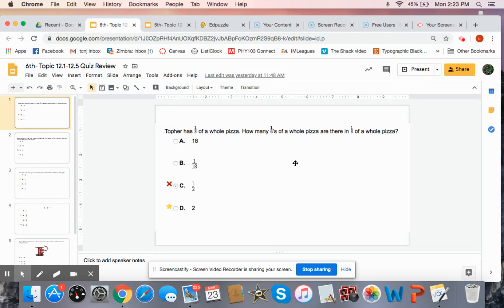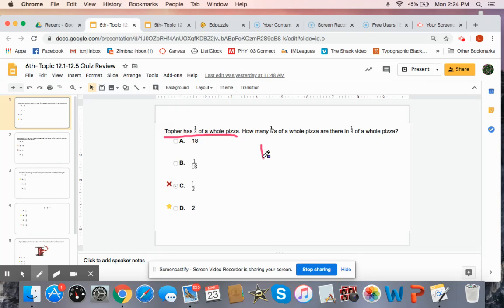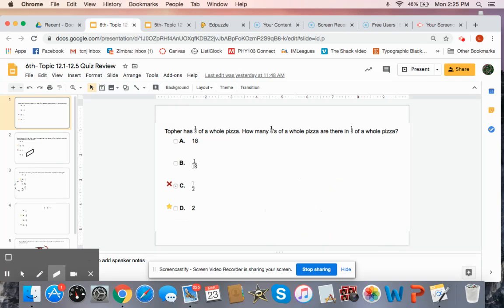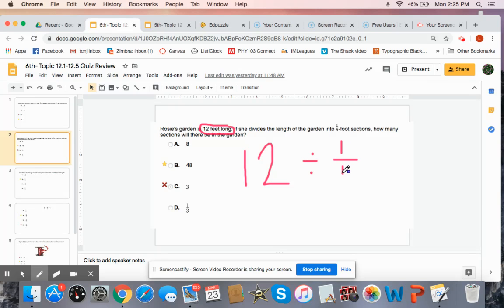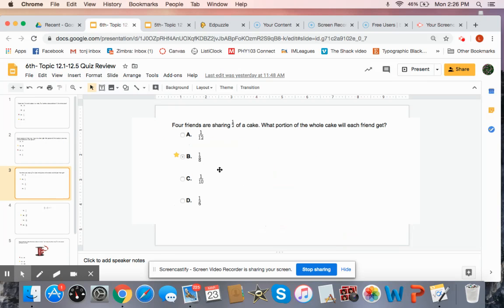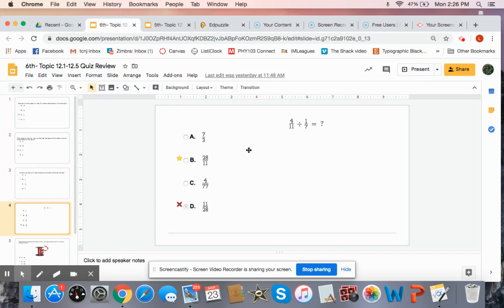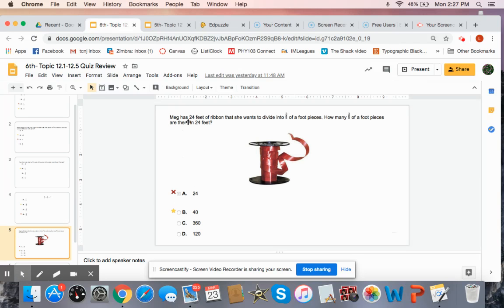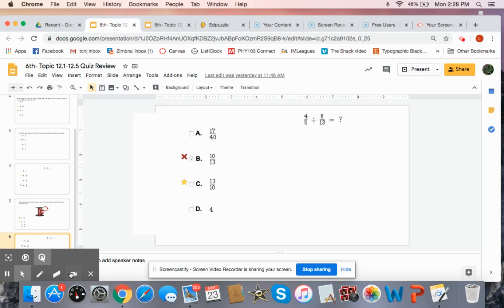Dividing Fractions Review